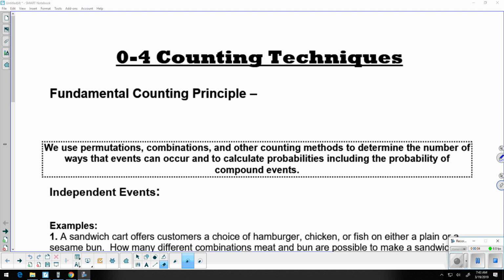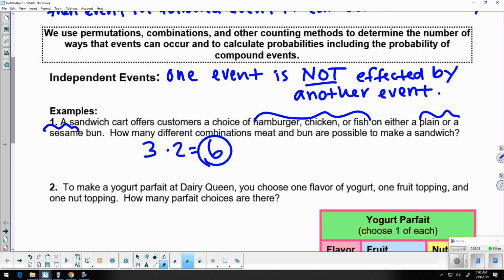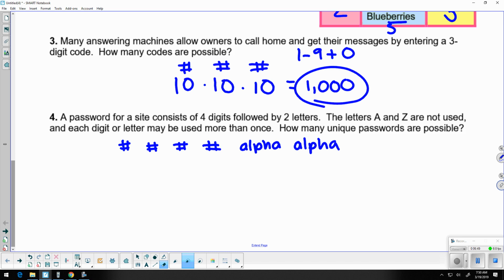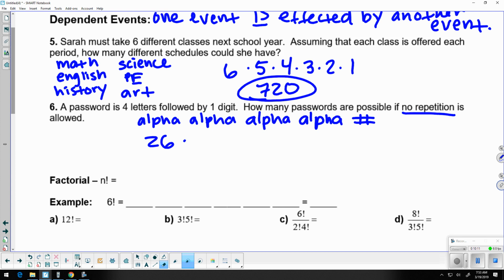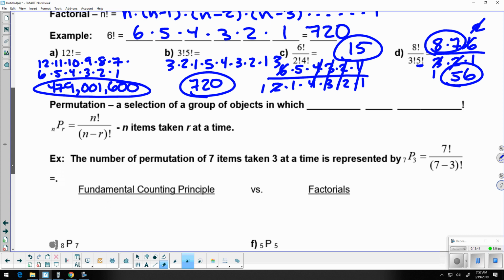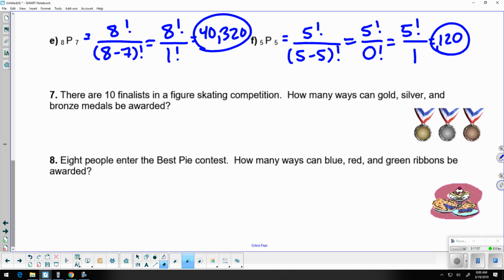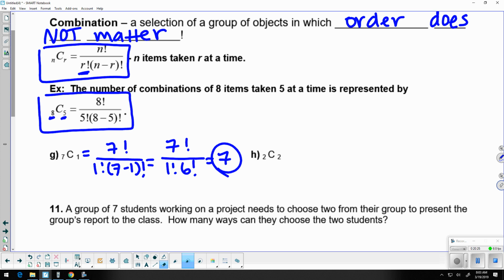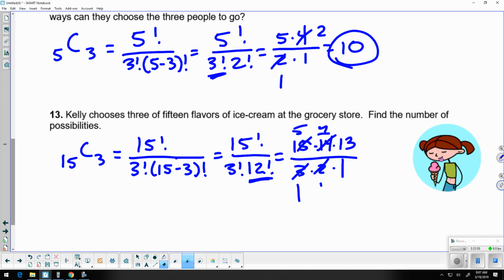Lesson 0-4 Counting Techniques